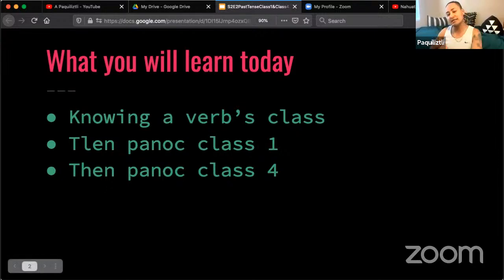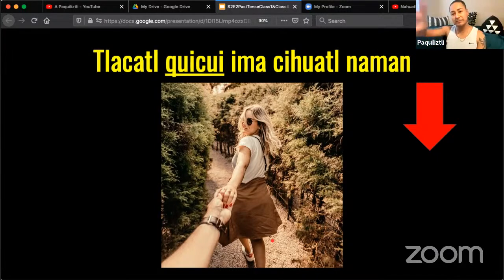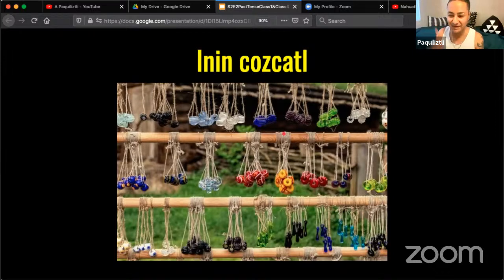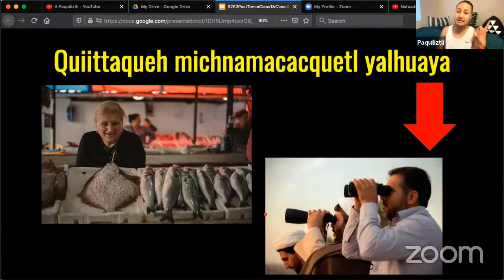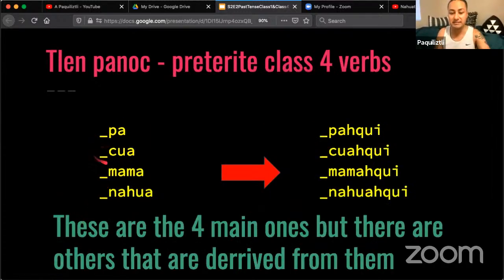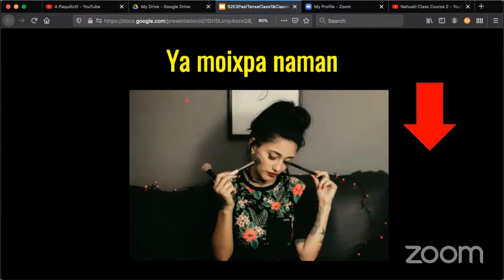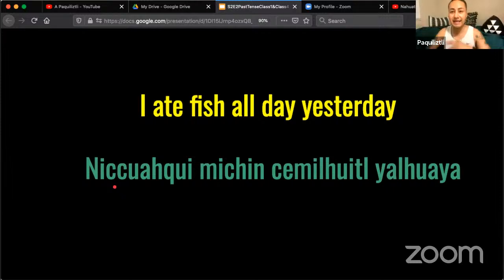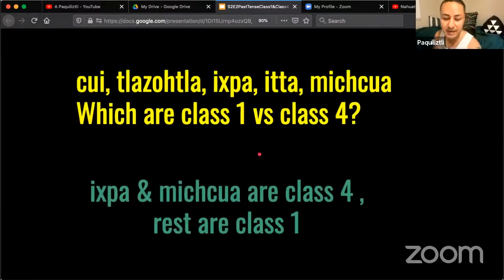Nahuatl Class Class 1 & Class 4 Past Tense (S2E2)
00:00:12 - Introduction
00:00:35 - Overview of Class
00:01:17 - Past Tense in Nahuatl
00:02:04 - Verb Classes
00:03:07 - Finding Verb Class Information in the dictionary
00:06:02 - Preterite Tense
0:07:07 - Understanding Class 3 Verbs
0:07:33 - Identifying Class 4 Verbs
0:08:15 - Understanding Class 1 Verbs
0:09:16 - Personal Lexicon Entries
0:10:47 - Class 1 Verbs in Past Tense
00:16:34 - Itta conjugation
00:17:17 - Understanding "someone" and "people"
00:19:33 - Distinguishing between subject and object
00:25:13 - Using plural forms correctly
00:27:00 - What is “quiitta"?
00:28:03 - Gender and nouns
00:29:07 - Plural form preterite of verbs
00:30:41 - Examples of class four verbs
00:32:28 - Transitive verbs
0:34:32 - Nahuatl and Mama
0:35:39 - Class Four Verbs
0:37:26 - Transitive Verbs
0:40:03 - ixpa - to paint a face
0:41:52 - Mo- Prefix
0:43:10 - Understanding Reflexive Pronouns in Nahuatl
0:43:32 - Interpreting Clarity in Nahuatl
0:44:22 - Gender Neutral Language in Nahuatl
0:46:28 - Cultural Context in Language
0:47:22 - Constructing New Words in Nahuatl
0:49:18 - Reduplication and Continuous Verb
0:52:25 - Forming Plural Sentences
0:55:04 - Using Past Tense Verbs
0:56:31 - Using Prefixes with Nouns and Verbs
0:57:33 - Meaning of “cen"
0:58:28 - Using Nouns Inside Verbs
0:59:07 - Using "Nimichcuahqui” to Describe Doing Something All Day
1:00:12 - Saying "We Found" and Describing Time
1:04:55 - Class One Verbs
1:05:19 - Q&A Session
1:09:40 - Homework Question
1:11:53 - Difference between Mexika and Otomi
1:14:00 - Beards and Mustaches in Indigenous People
1:17:07 - Genealogy Research
1:18:31 - Accessing the Data
1:18:51 - Music